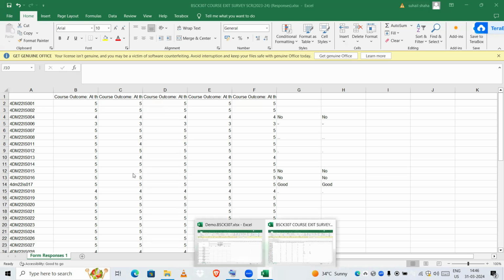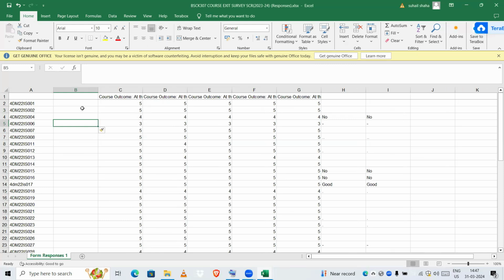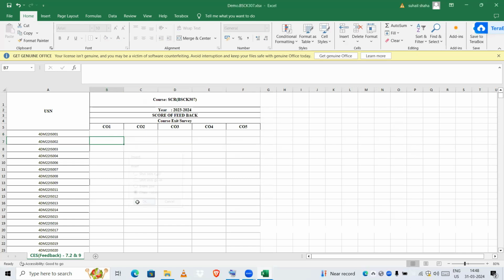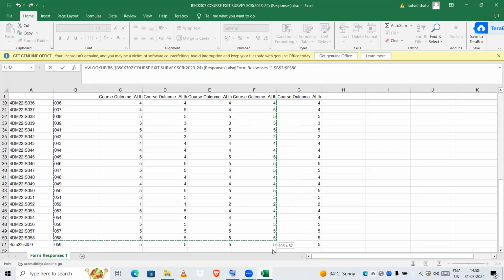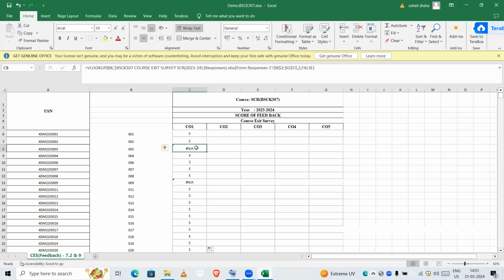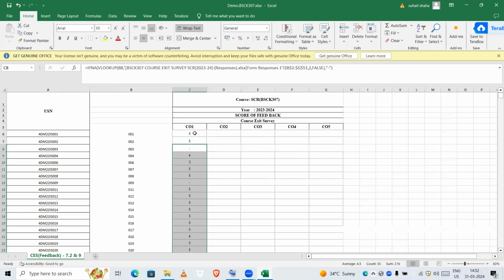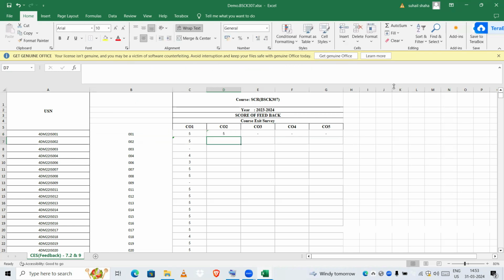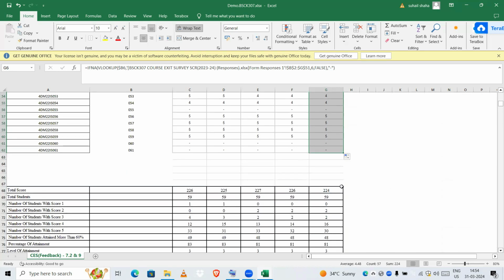How to use microsoft Excel to match the contents using Vlookup Command | course exit survey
Unlock the full potential of Excel with our comprehensive guide to mastering the VLOOKUP command! 🚀 Whether you're a beginner or a seasoned Excel user, understanding VLOOKUP is essential for efficient data management and analysis.

In this video, we break down VLOOKUP step-by-step, from its basic syntax to advanced applications, empowering you to:

Easily search and retrieve data from large datasets
Perform accurate and efficient data analysis
Simplify complex tasks such as merging tables and generating reports
Troubleshoot common errors and optimize VLOOKUP formulas
With clear explanations and practical examples, you'll gain the confidence to leverage VLOOKUP for various projects, from financial modeling to inventory management. Don't let Excel's powerful features intimidate you—join us and become a VLOOKUP expert today! 💼💡